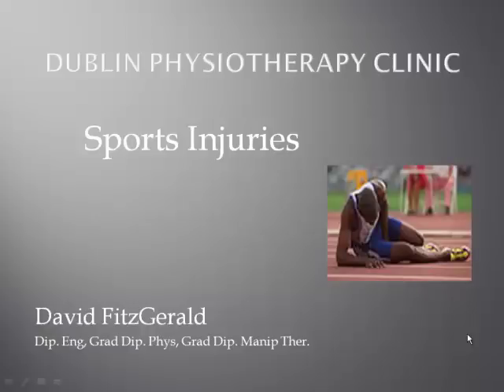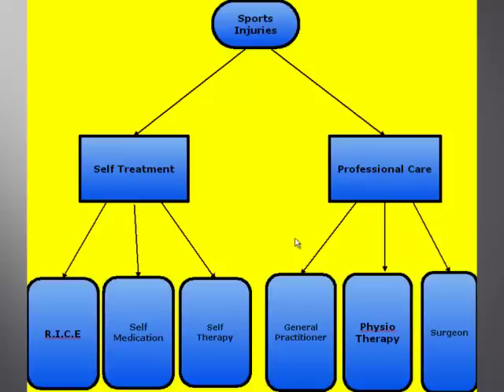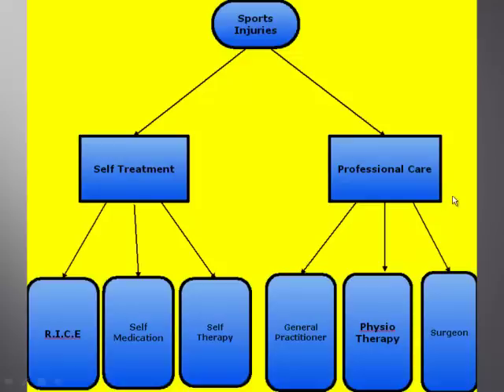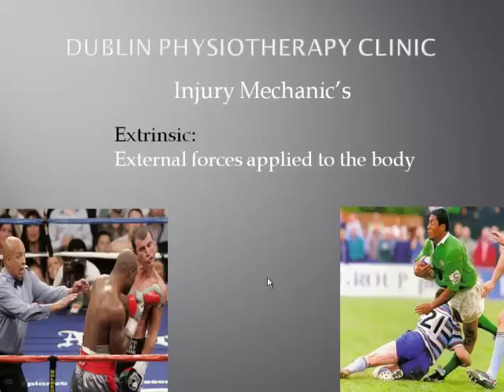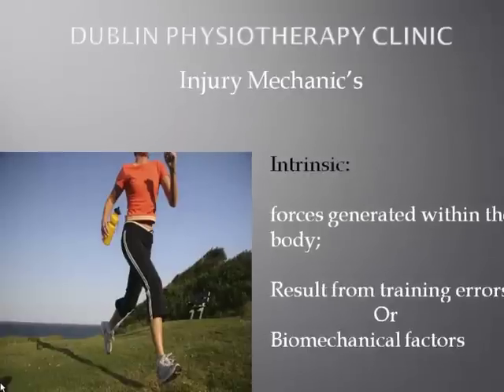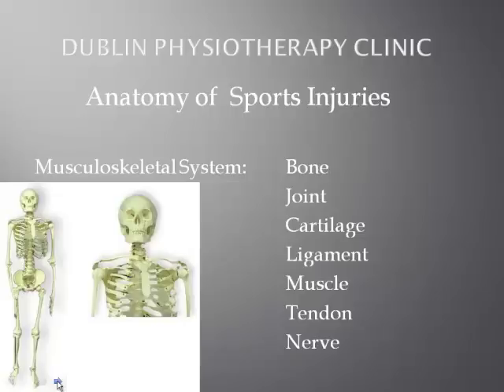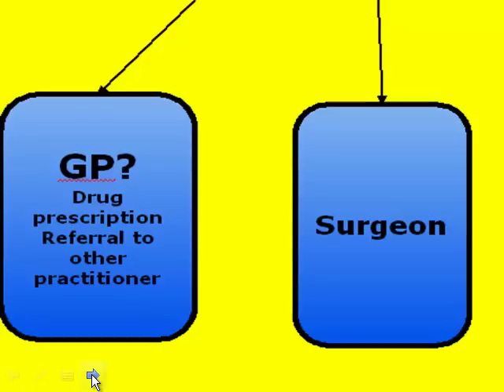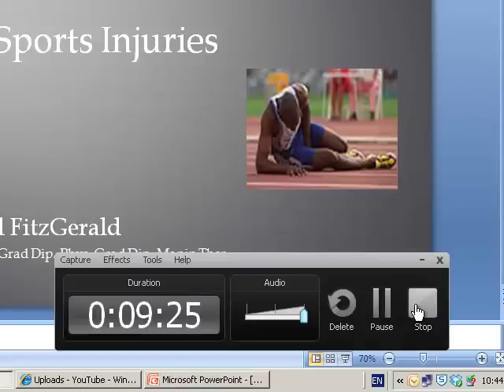Sports Injury Treatment | Dublin Physio Clinic and Sports Injury Management Introduction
Sports Injury Treatment can vary from simple self management at one end of the scale to surgery at the other. This video discusses the types of Sports injuries which commonly occur and how to decide what professional help you may need which the Dublin physio clinic at Ballycoolin Road,Dublin 11 can provide.We treat all types of sports injuries and provide musculoskeletal and neurological physiotherapy,specialist physiotherapy services and elderly care and do home visits for the elderly.Our 3,000 sq ft gym allows specialist rehabilitation for lower back pain,whiplash,arthritis,tendonitis,osteoarthritis and a range of ailments.